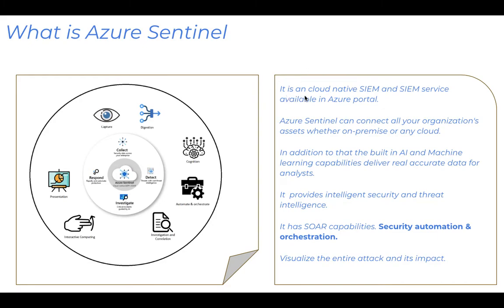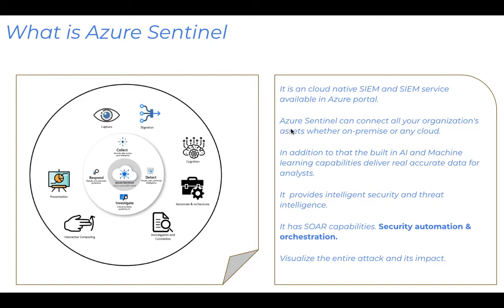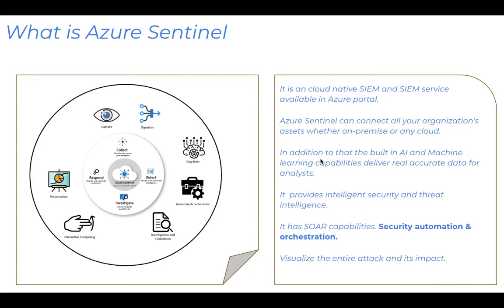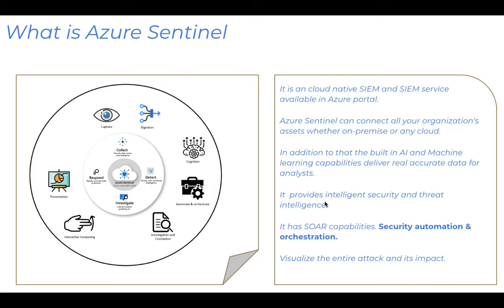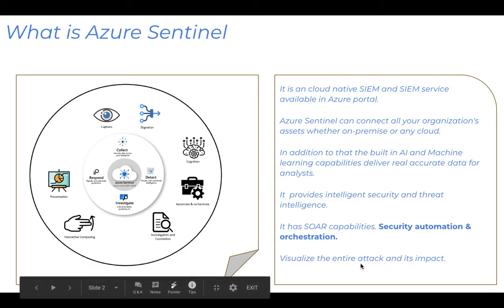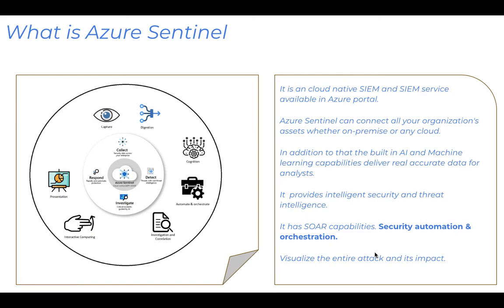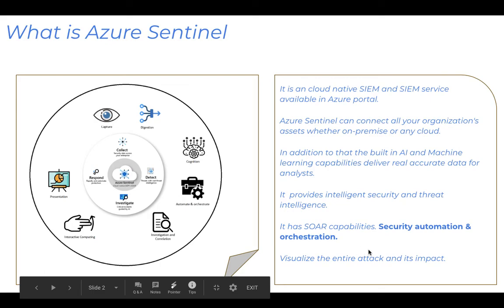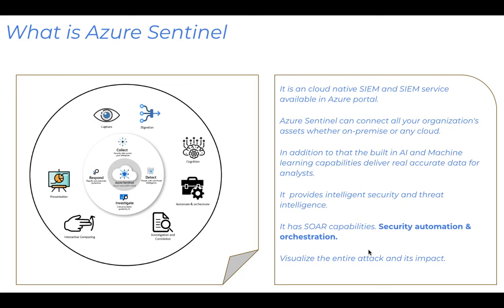What is Azure Sentinel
Learn about Azure Sentinel Introduction